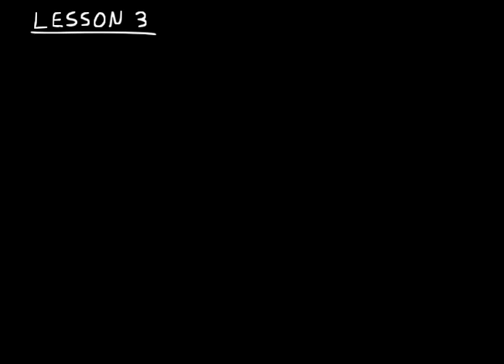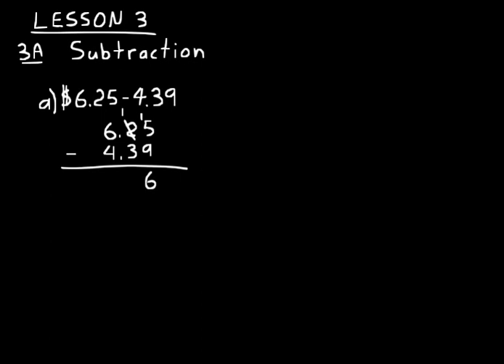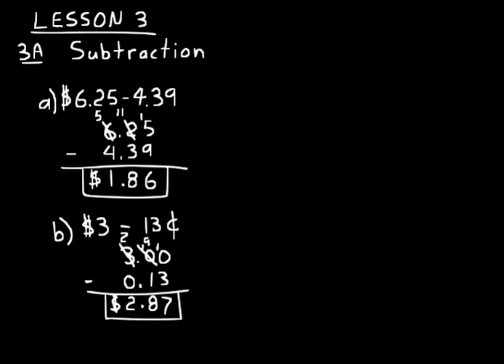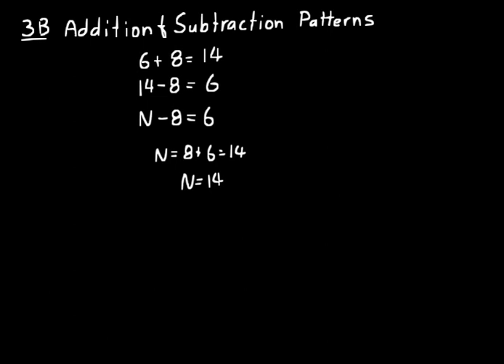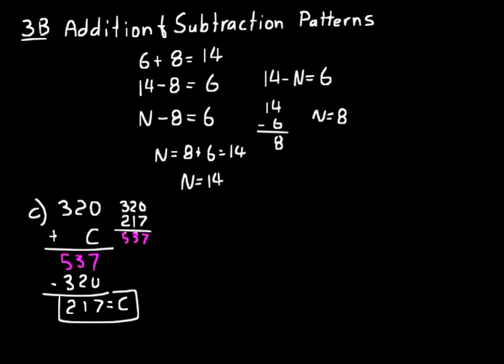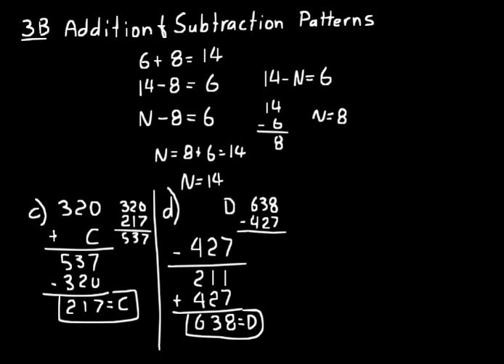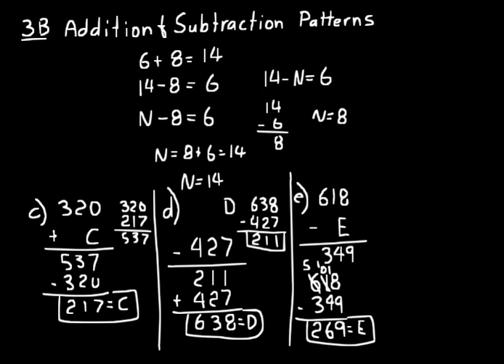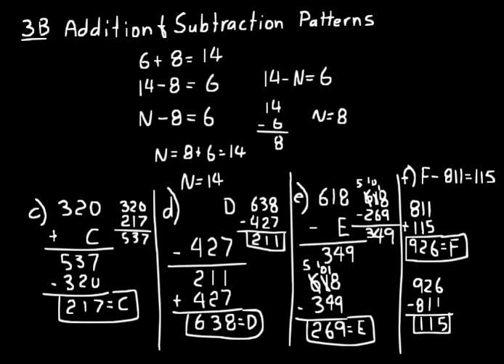DIVE Video Lecture for Saxon Algebra 1/2 3rd Edition Lesson 3